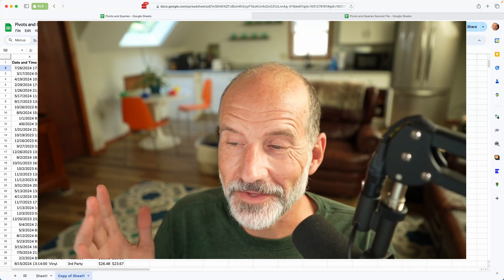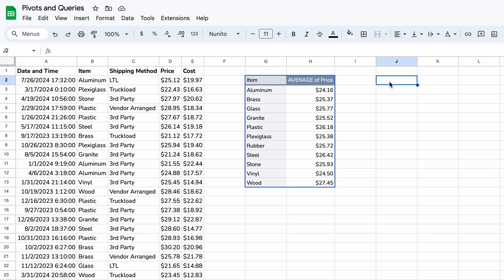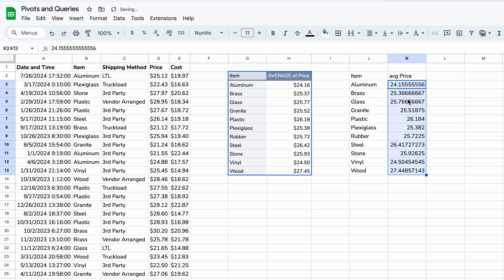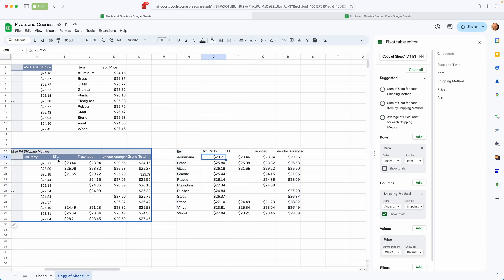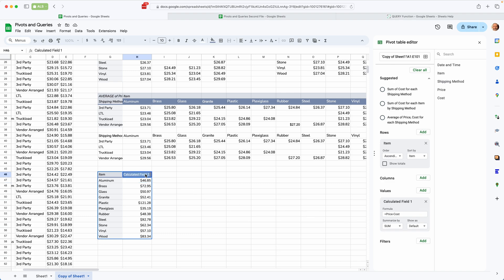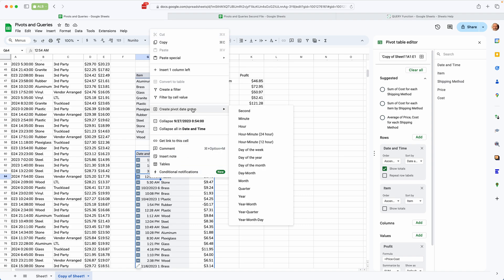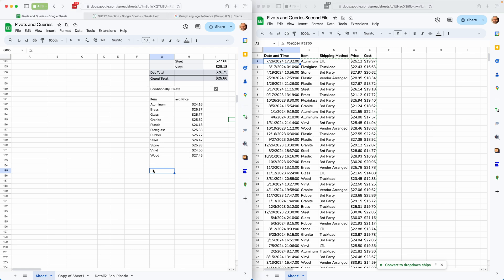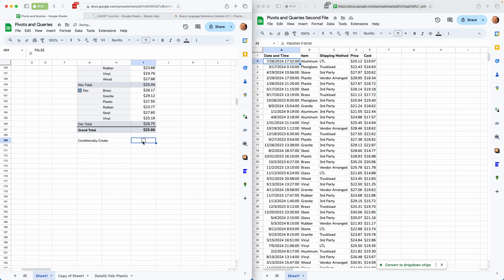Is Query Really "Better" than Pivot Tables? /|\ Google Sheets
W'll compare pivot tables to the Query function to see if Query is really so amazing. Come along with me as we explore this question.

Timestamps:
0:00 Intro
0:32 Basic
5:04 Column and row groupings
6:56 Calculated field
10:07 Summarize by date
11:58 What can Query do better?
12:17 Data from a different file
13:30 Multiple ranges
14:25 Insinde another formula
14:51 Next video - More about Query